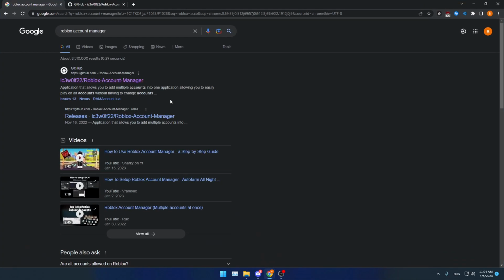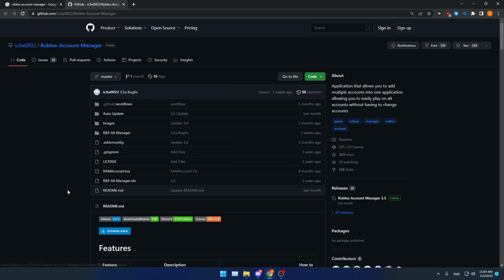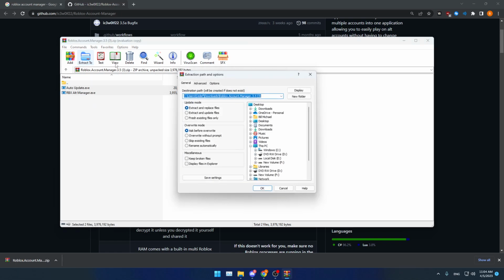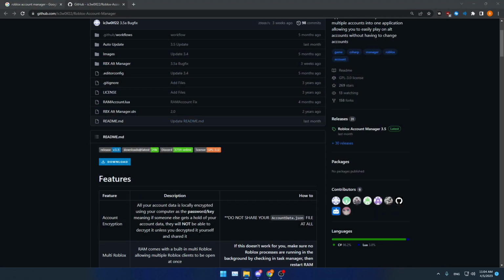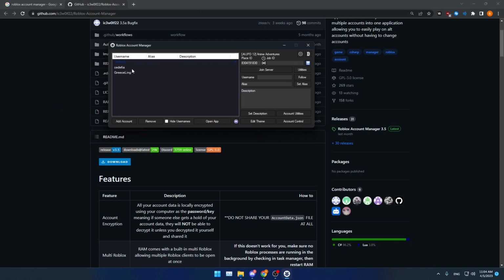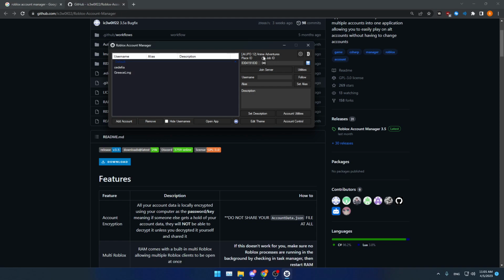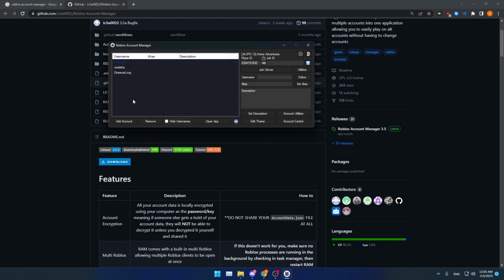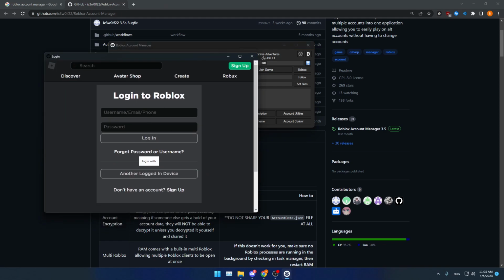ROBLOX ACCOUNT MANAGER QUICK TUTORIAL (PLAY ON MULTIPLE ROBLOX ACCOUNTS)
Quick tutorial, hope it was to the point!